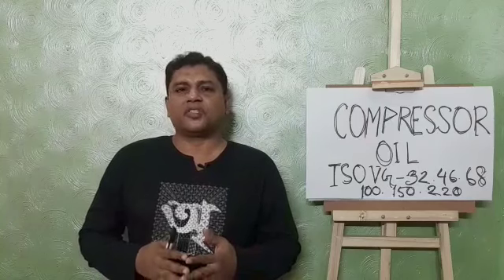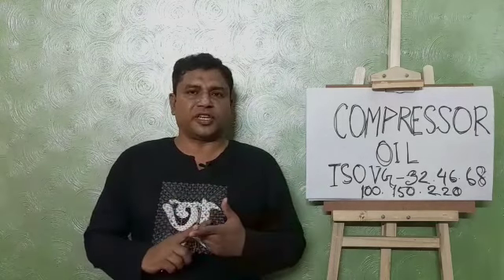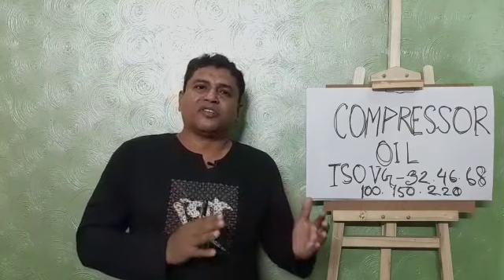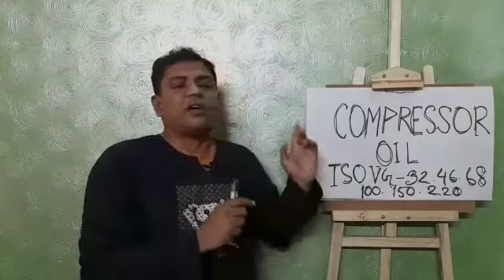What is compressor oil or lubricants ? How to choose or select correct Industrial Compressor oil.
How to Select Industrial Compressor Lubricants and Drain time                                                                   সঠিক নিয়মে  কম্প্রেসর  মেসিনের লুব -আয়েল এর গ্রেড  নির্ধারণ এবং  drain time  এর সময় নির্ধারণ ।